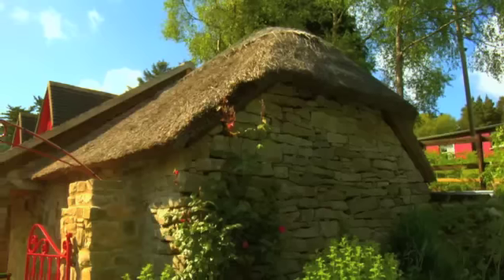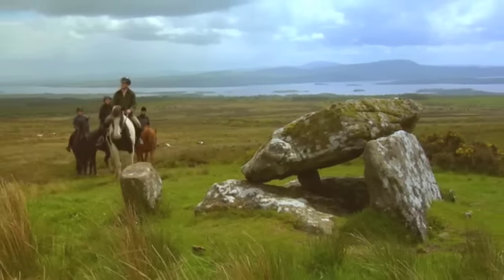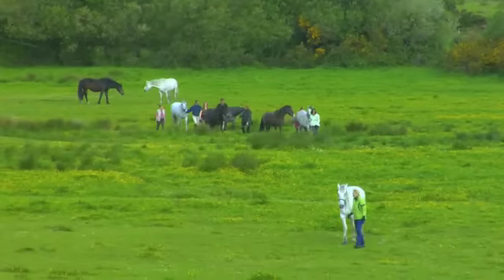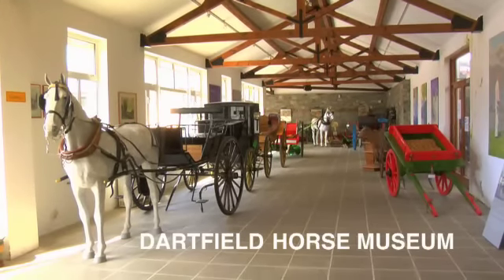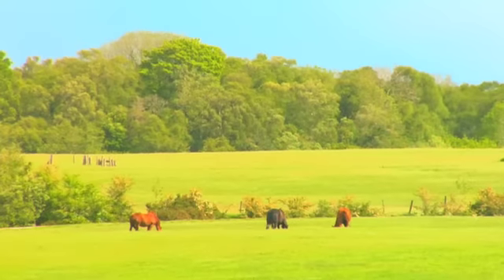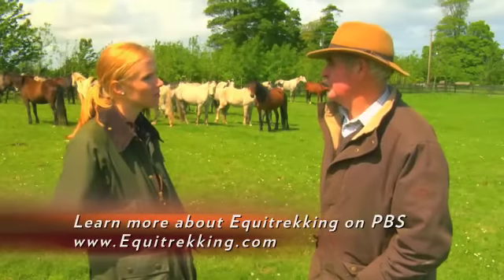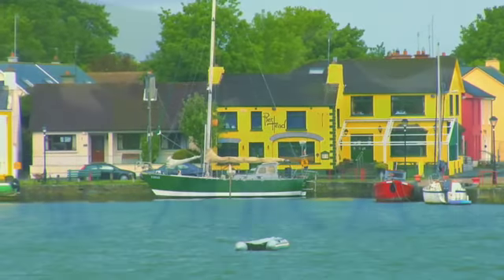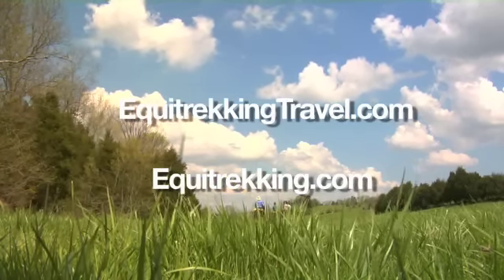Best of Irish Countryside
Explore a neolithic tomb from a 300-year-old farmhouse, horse ride on the grounds of one of Ireland's oldest sporting estates at Mount Juliet, and take an insider's tour of the Irish National Stud with Equitrekking ) host Darley Newman.